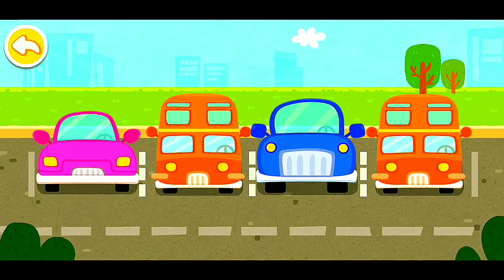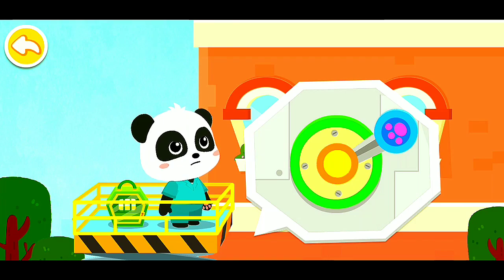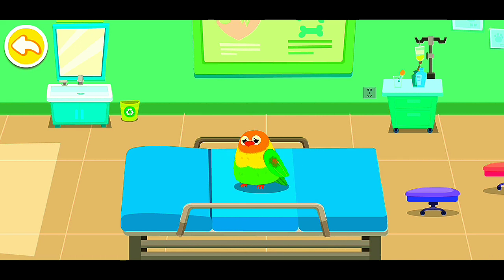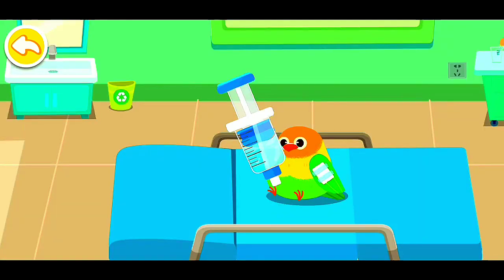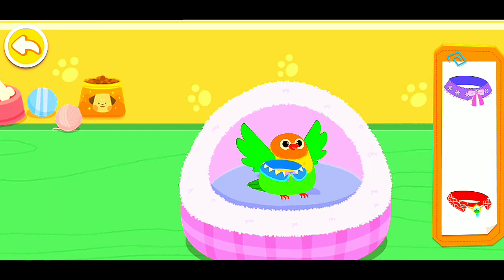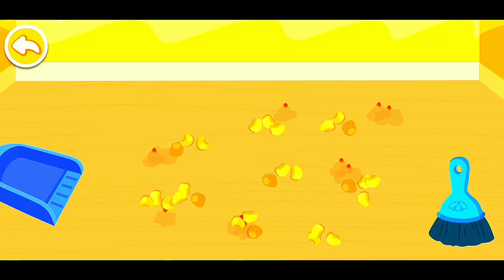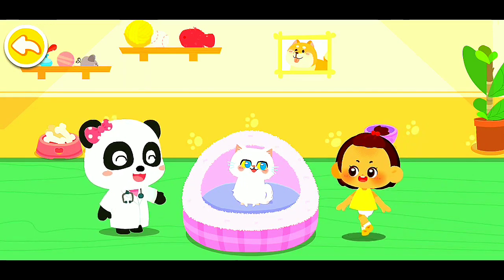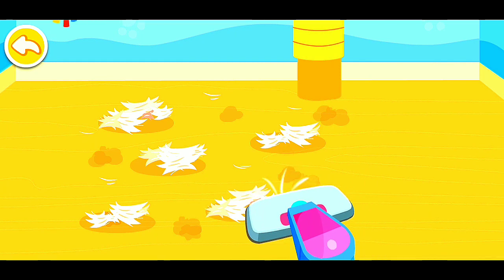Pet Care Centre Baby Panda Part-2 World Kids Game |Kids Saifu Show 2023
Supermarket, dinosaur, candy shop, spa salon, castle,100 areas to be explored!

Baby Panda World is a family app favored by fans! It collects all the popular cartoony games of BabyBus!  All your favorite activities for kids can be found here! Can't wait to explore a world that belongs to you? Let's create your own story!

EXPLORATION OF 100+ AREAS
There are more than 100 fun areas in Baby Panda World! In the simulation games, you can enjoy shopping in the supermarket or going to the movies. Want to go to the amusement park? Plenty of entertainment awaits you!

PRETEND PLAY AS YOU DESIRE

If you like dressing up, turn into a stylist and create stylish looks for your princess or pet. Do you like farm games? Raise farm animals, and plant fruits and vegetables. Become a super farmer!

Little adventurer, are you ready? Go through the jungles and fight against witches; out to the sea and beat the pirates. Play adventure games to your heart's content in Baby Panda World!

FEATURES:
- Explore the world and create your own story;
- 130+ popular activities for kids in BabyBus are all in one app;
- Play with popular BabyBus characters;
- 100+ areas to be explored: kindergarten, town, jewelry store, dream castle, dinosaur world, enchanted forest, and more;
- Play different roles: astronaut, archaeologist, athlete, captain, convenience store manager, painter, and more;
- New fun content available every week;